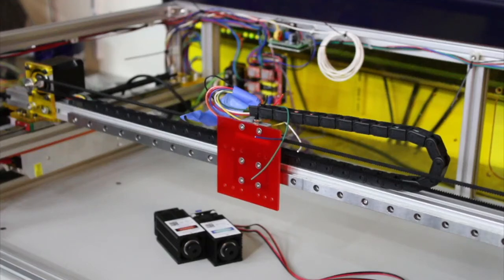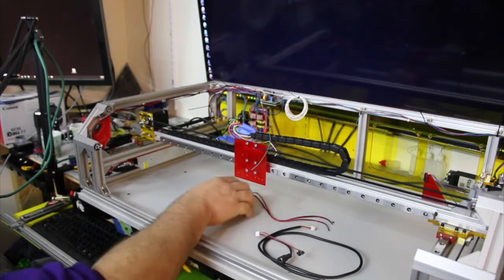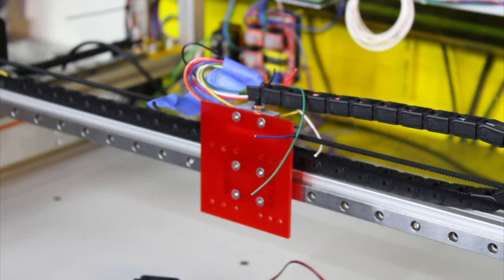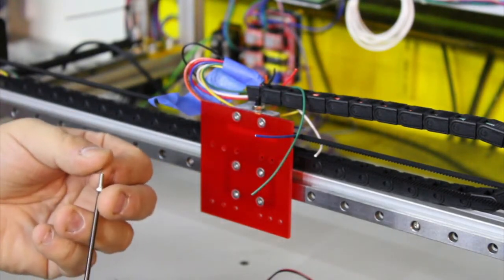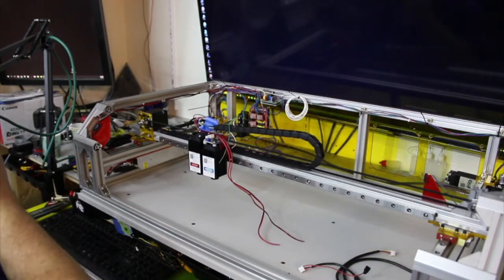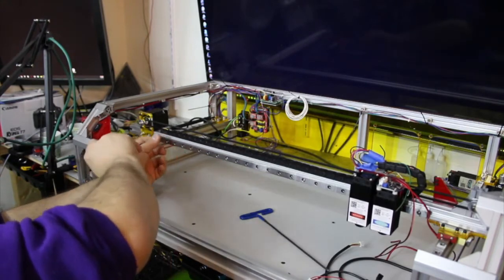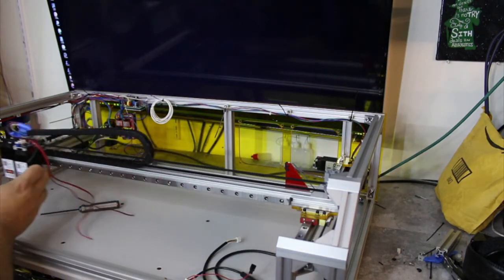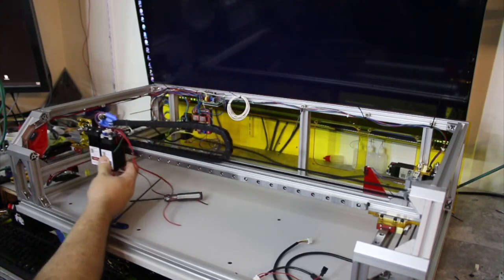Part26 Installing the lasers and setting the X rail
(4-8) M3x8mm